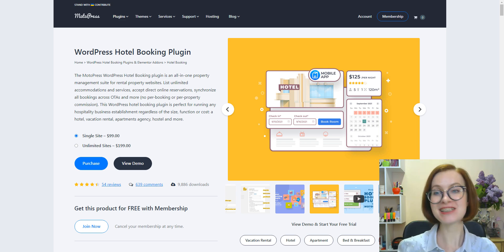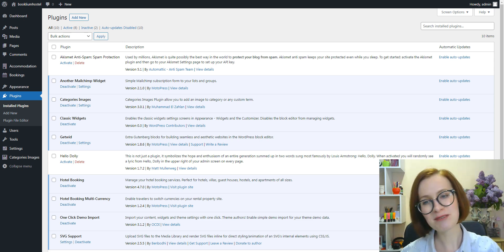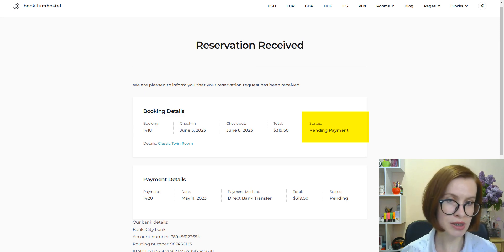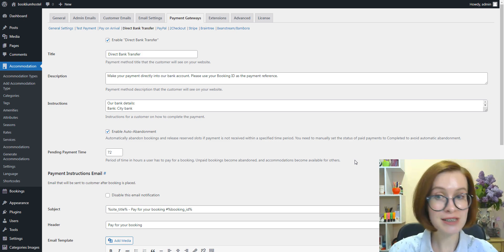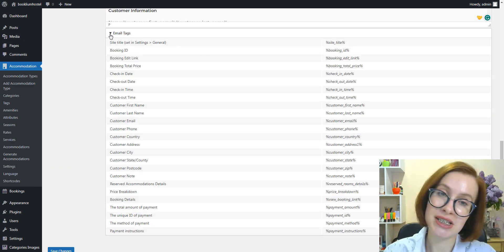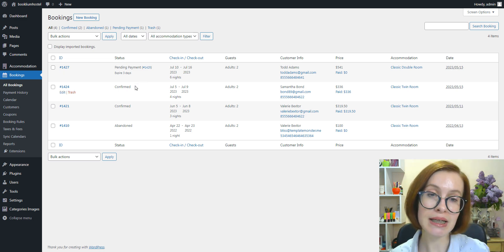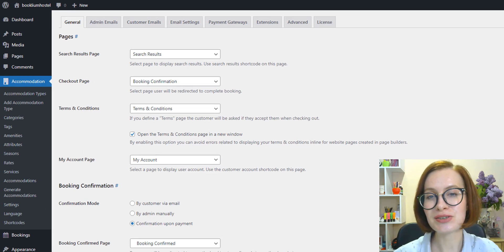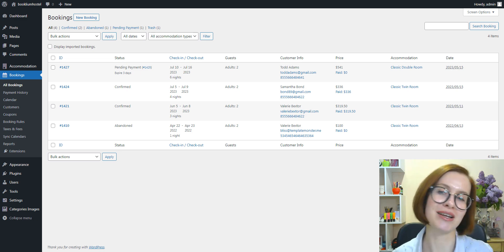How to Use Direct Bank Transfer for Hotel (since Hotel Booking 4.7.0)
In this Hotel Booking plugin update video review, we're guiding you through the new features of the direct bank transfer payment method. Besides, you'll see how we've enhanced the admin bookings calendar to help you easier interact with bookings and find the needed ones faster.

00:00 Intro
01:13 Revamped direct bank transfer method– how to use it?
05:58 Meet a more user-friendly backend bookings calendar
06:51 A new feature to better  navigate the bookings
07:19 Outro